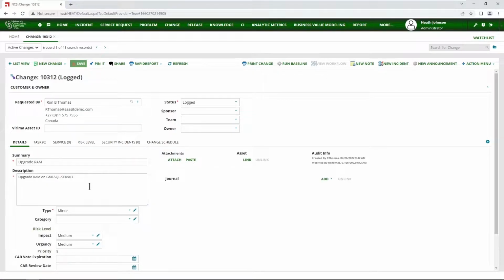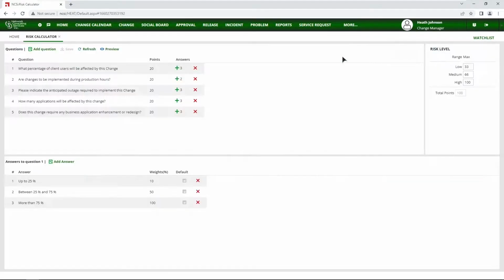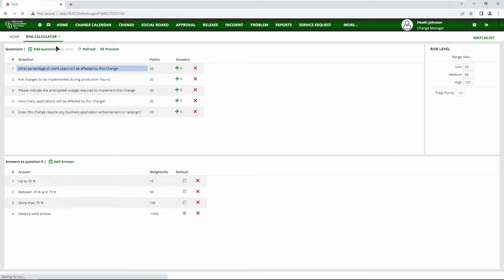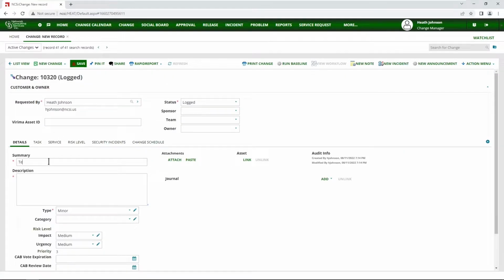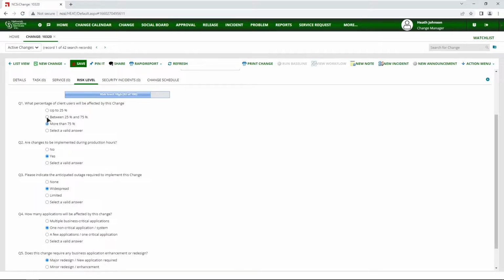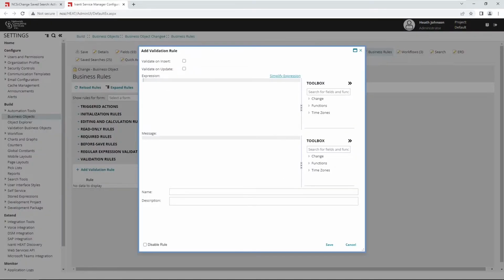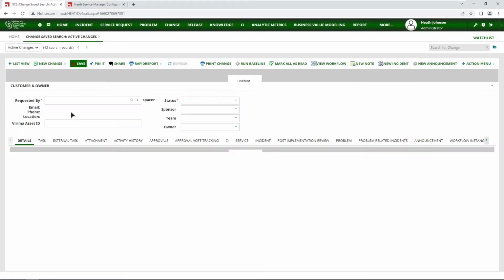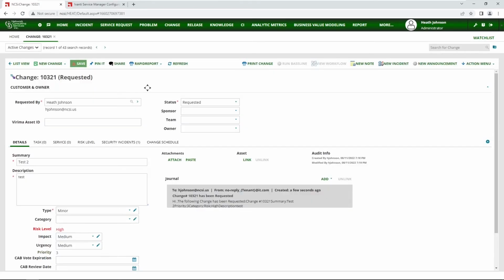How to Require All Risk Level Questions be Answered in Ivanti Service Manager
NCSi ITSM Consultant Heath Johnson shows us one way to make all the Risk Level questions required for a change request in Ivanti Service Manager.